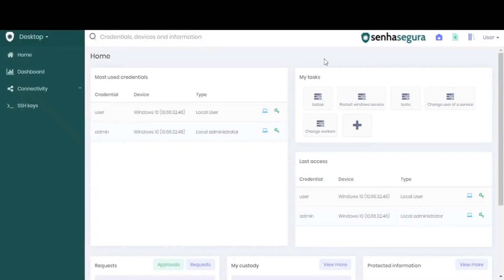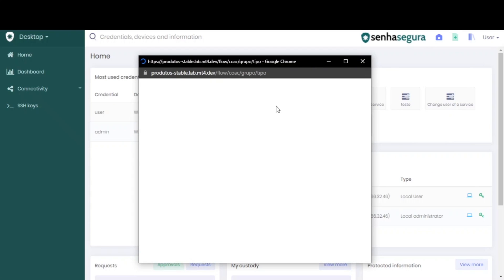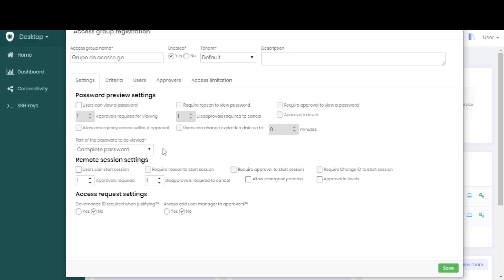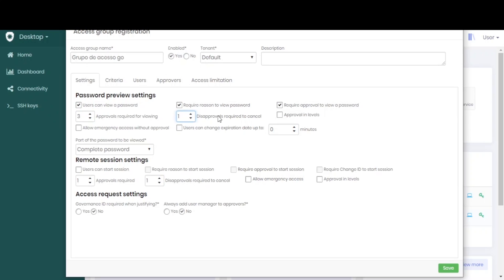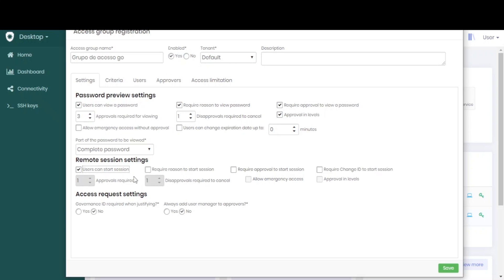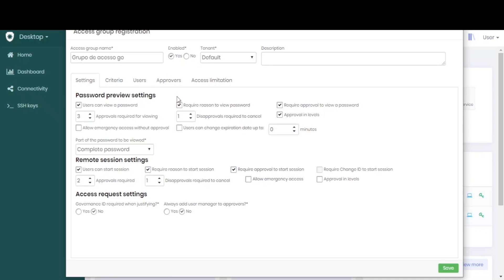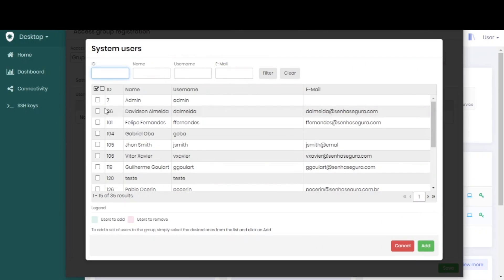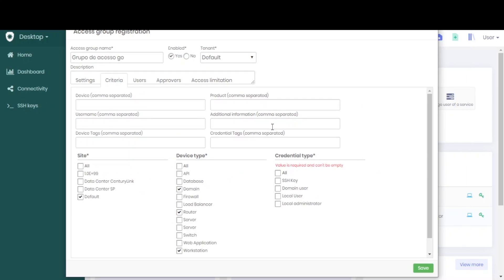How to configure the approval workflow for senhasegura.go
In this video you will check how to configure the approval workflow for senhasegura.go:

1. In the Quick Menu click on Access Group.
2. Define a name for the access group
3. In the tab Settings there are three sections, Password preview settings, Remote sessions settings, and Access request settings.
4. In Password preview settings,  select what permissions this group will have, such as view password, require a reason to view the password, or require approval to view a password. Set up the number of ‘Approval required for viewing’, “Disapproval required to cancel”
5. In Remote sessions settings select what action the users can perform as ‘Users can start session’, ‘Require reason to start session’, ‘Require approval to start session’.
6. In the tab Criteria select what kind of Site, Device Type, and Credential Type the users can view.
7. In the tab Users, select the user of the access group.
8. In the tab Approvers, select the approvers of the access group.
9. In the tab Access Limitation, select the Access Permission Days, Access Permission Time, and Access Permission Period.
10. Click in Save to finish the configuration.